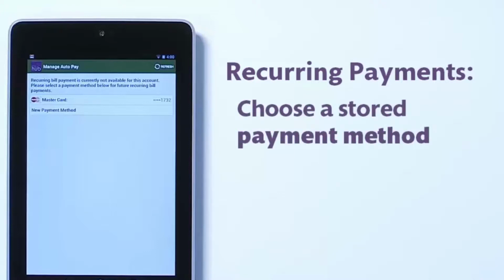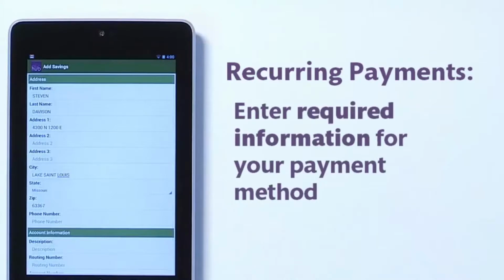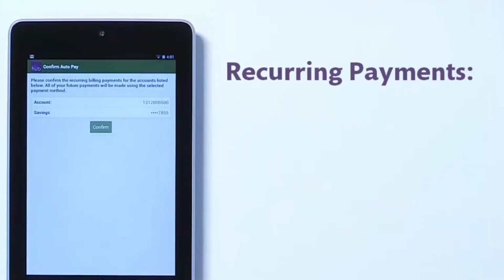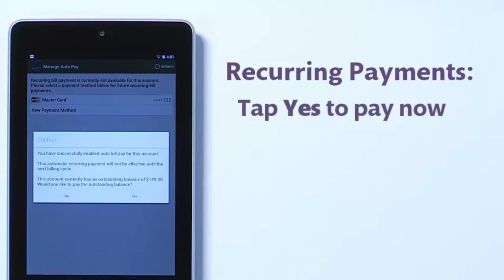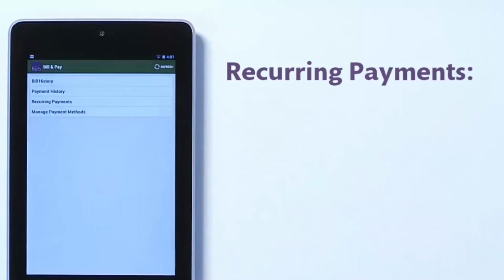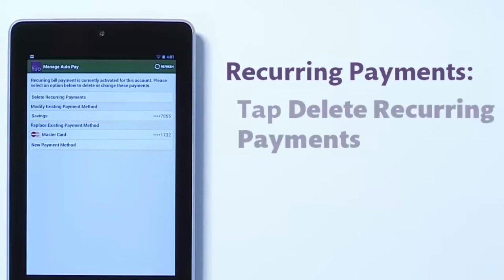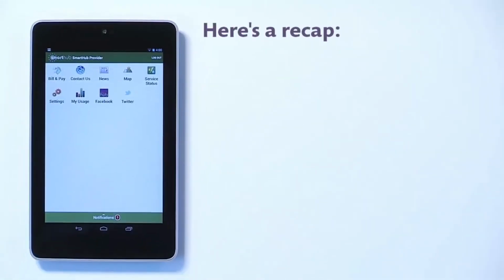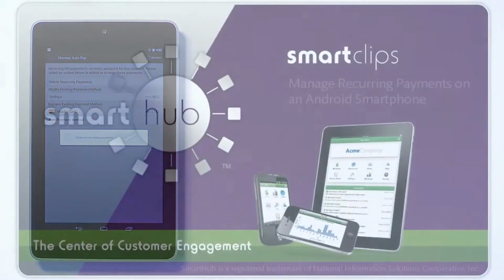SmartHub Tutorial - Android - Manage Auto Pay